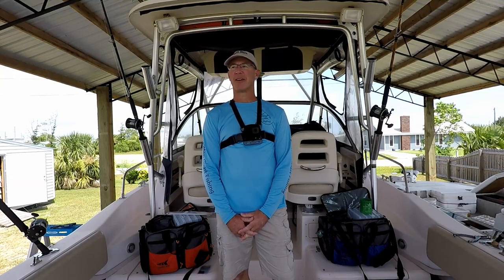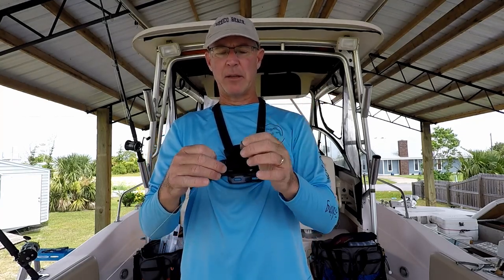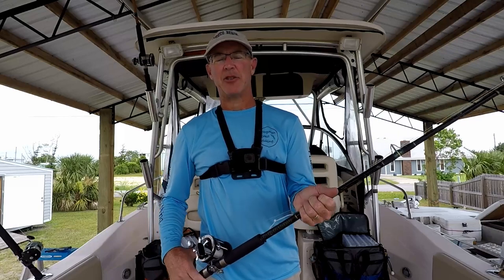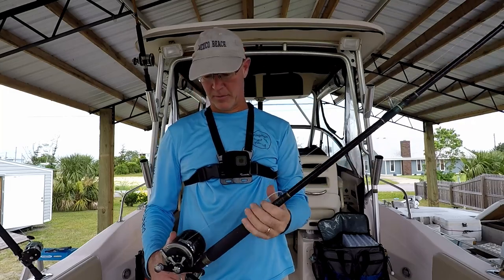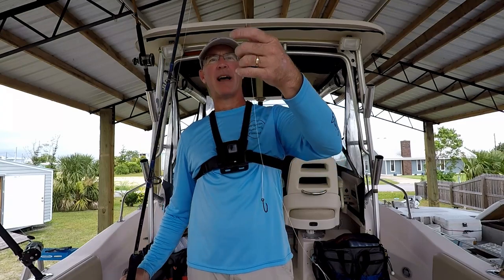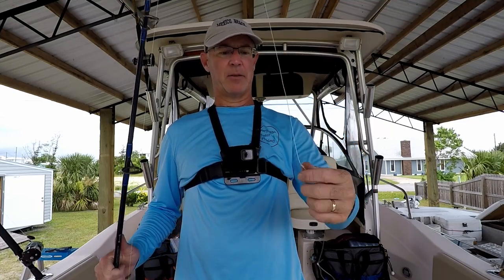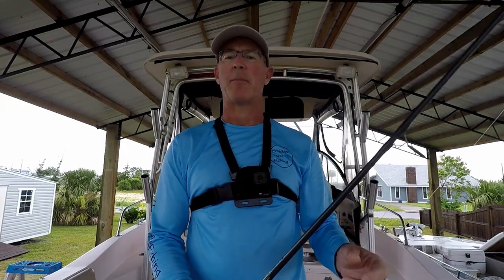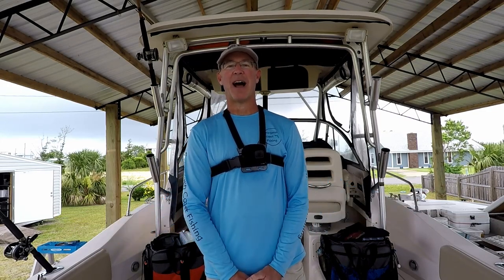How To Prepare for a RED SNAPPER Fishing Trip!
Everything you need to know to get set up for offshore bottom fishing. Learn how to set up your rods and reels, what size leaders to use, best hooks, weights, lures and jigs for Red Snapper, Grouper and other offshore bottom fish.